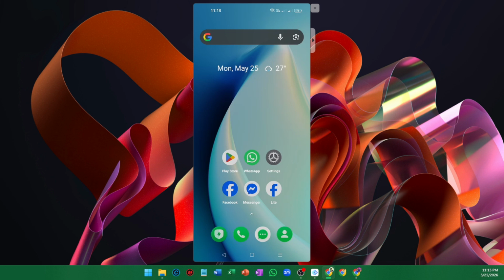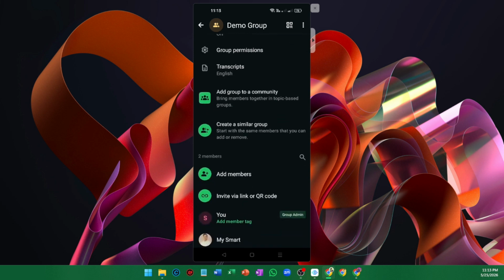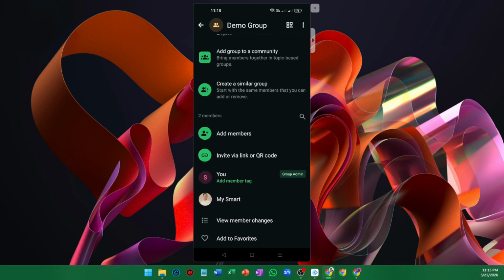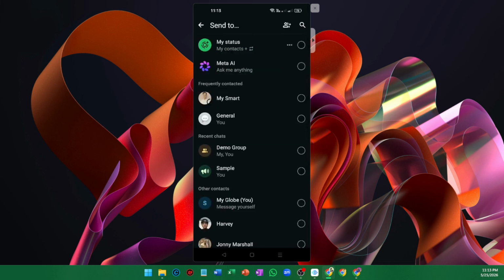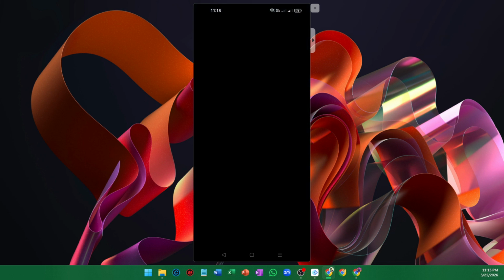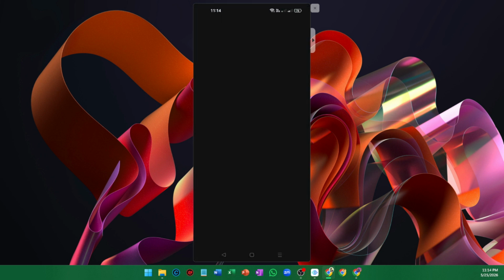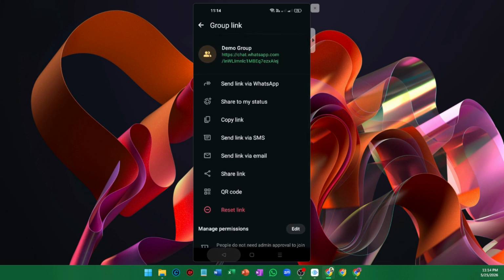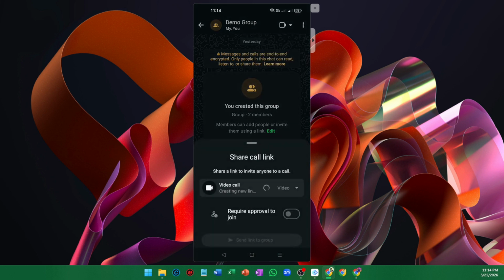How to Share WhatsApp Links [2026 Guide]